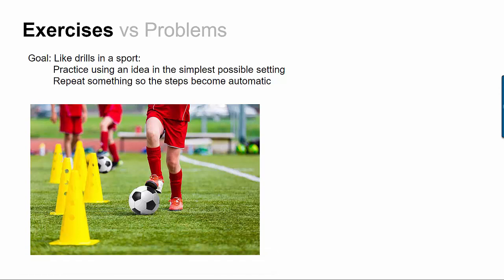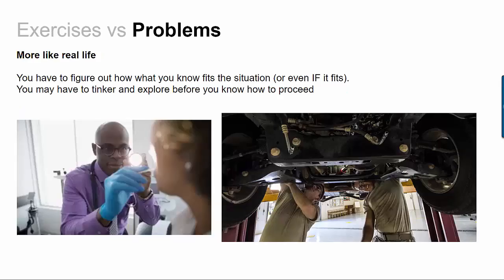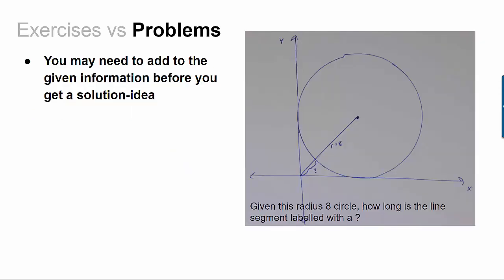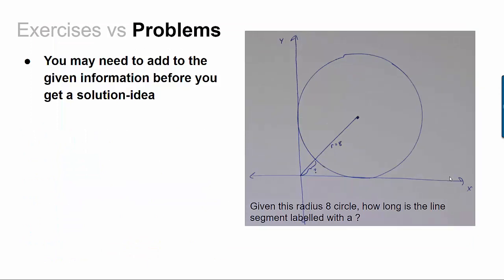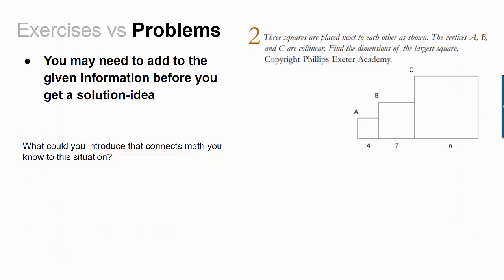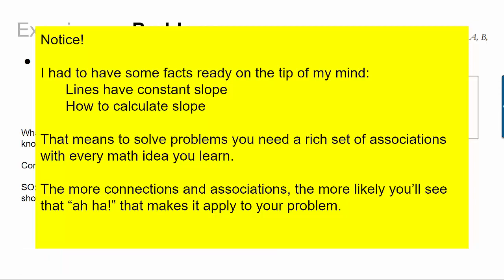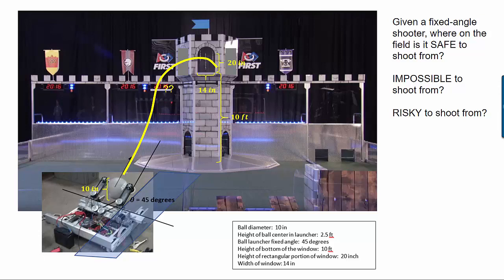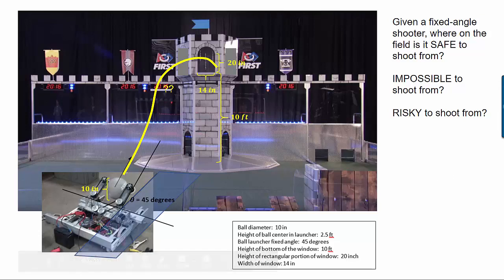Exercises vs Problems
Q. Why learn math techniques if a computer can always do them faster?

A.  To build rich connections/associations in your mind that will give you the "ah ha!" of seeing a solution path to a problem you (and maybe no one) has ever thought of before